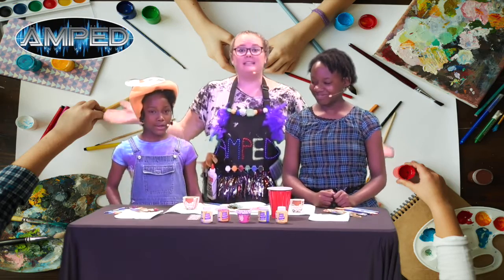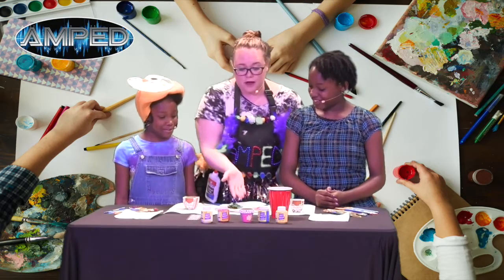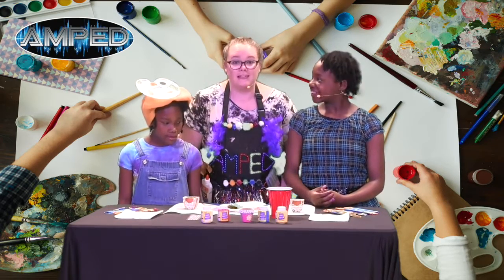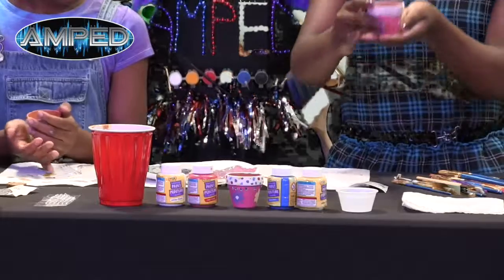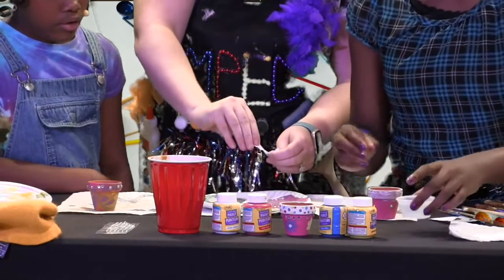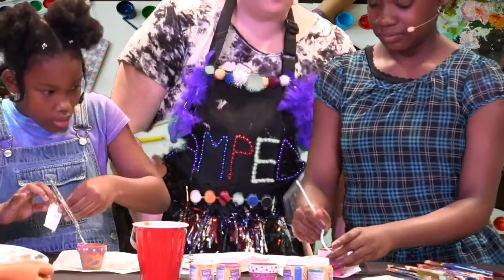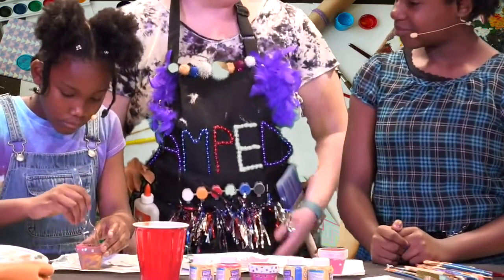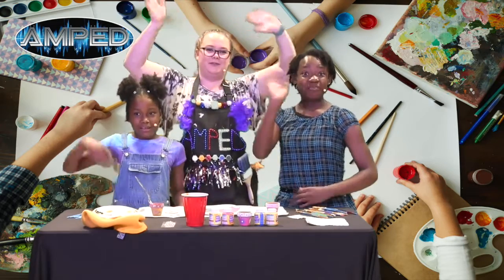Craft | Decorative Flower Pot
In this episode of AMPED, you will make a Decorative Flower Pot!

To create the flower pot Craft, you will need the following supplies:
- Pot/Seed/Dirt*
- Paint*
- Paintbrush
- Water

AMPED is a YouTube show just for kids produced by West Church, LKN.
**ALL SUPPLIES FOR CRAFTS, EXPERIMENTS, MINUTE TO WIN IT & RECIPES LISTED ABOVE WITH AN "*" NEXT TO THEIR NAME, ARE INCLUDED IN THE AMPED MAILER BOX.

**THE AMPED MAILING BOX IS FREE!**